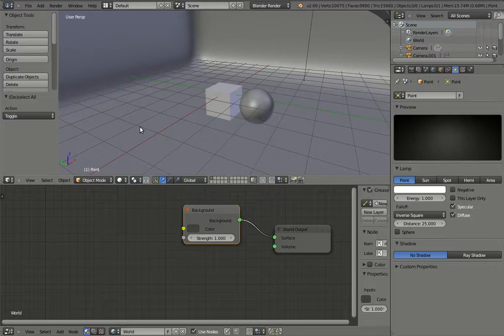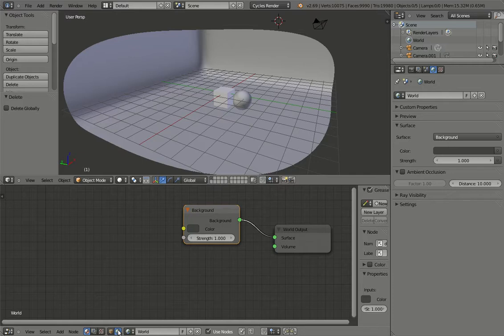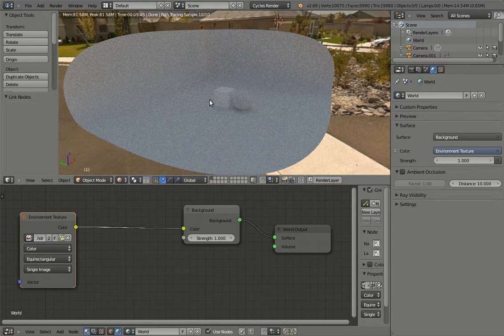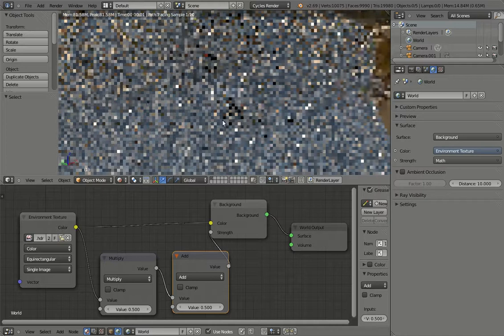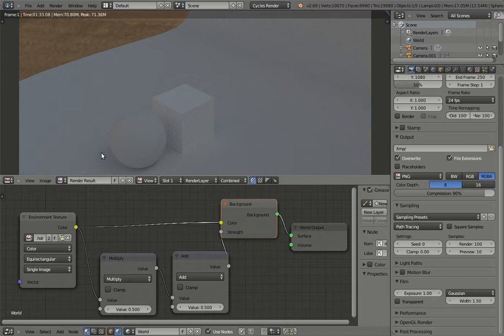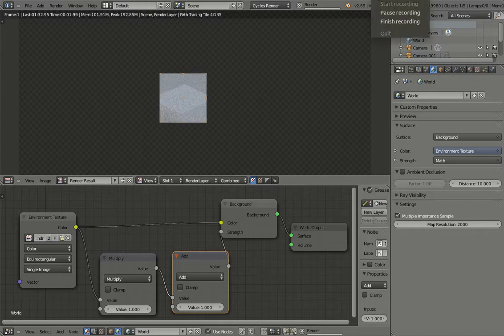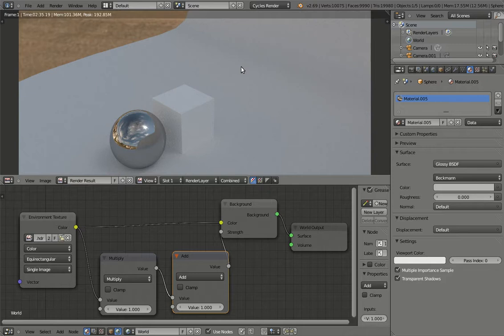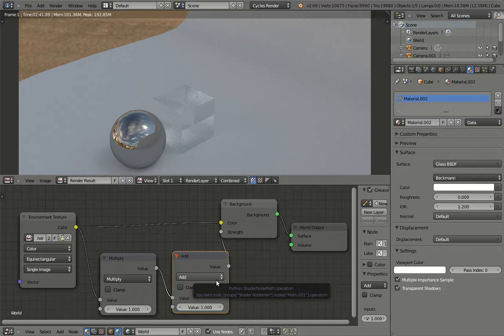Highly Realistic Models Using HDRI Maps As Lighting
Link to free HDRI maps - The website referred on this video eventually appeared to be infected by maleware (kindly informed by a viewer).
I have since taken down the link and replaced it with this awesome (recommended by an other viewer)

Here we look at replicating natural lighting conditions to add realism to your Blender scenes using HDRI maps.

This is based on Andrew Price's recommendations. The guy is a god and if you want to look at his more comprehensive tutorial, then here it is

Hey,
My name is Alex McIl and it has been a while doing a tutorial, so apologies for the bla bla at the beginning of the video, I will be sure to true cutting out fluff in future videos.

The concept of this tutorial is not only to learn how to add HDR maps to your scene, but more about understanding why it is done and why it is important to mimic what is happening in real life conditions to get the best render results possible.

What people often try and do is add the colour and material onto the object itself trying to mimic what the human eye sees. However, often we forget that light coming from the background reflecting off other objects determine what an object can look like. so let the background do most of the work for you and you will end up having nicer more realistic looking renders.

Here are the quick steps to what we will be doing in this video.

Step 1: Go to Cycle Render
Step 2: Add some nodes
Step 3: Insert HDRI map to nodes
Step 4: Add materials to your blender models
Step 5: Render the scene
Step 6: Celebrate - YOU ARE FINISHED!!

Ironically we will not be adding any lights to our scene, as our HDR map will be a background image of outside and that image already has light sources imprinted in the image itself. Using HDR maps are of a higher resolution and minimize any grain / low quality renders (opposed to using ordinary images such as photos).

As we will be using "Cycle Renders" rather than Blender's internal render engine, which means some use of nodes. Yes nodes can be a little complex to understand, but they really produce the most realistic results.